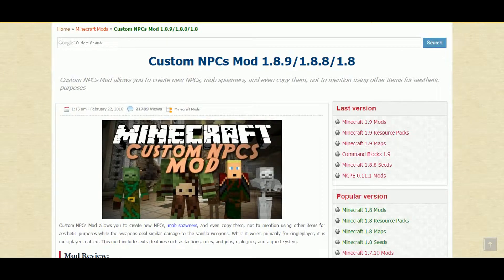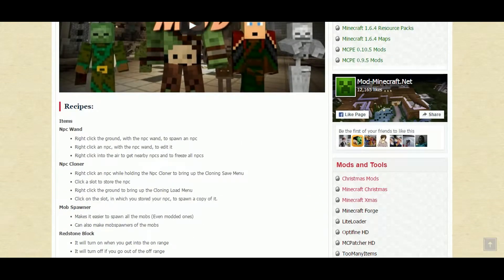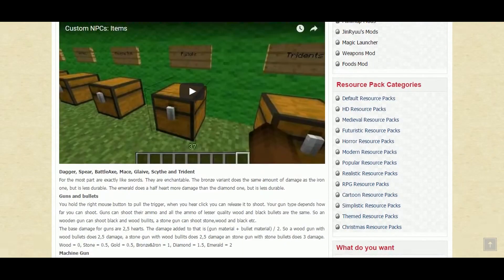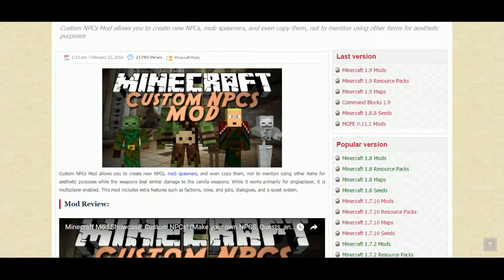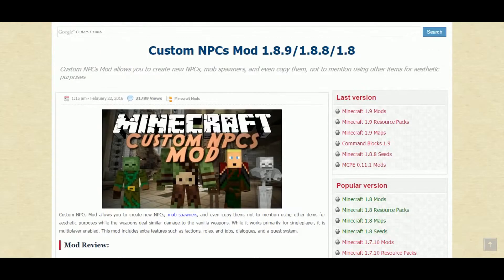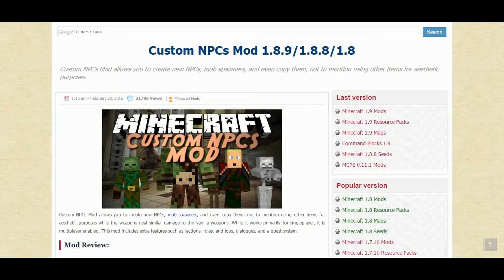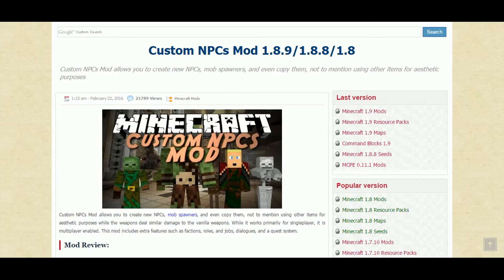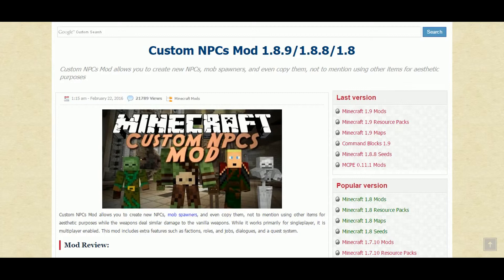Minecraft How to Add your Own Skin in Custom NPC Mod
I hope this video helped because I know a lot of people have been wandering and scouring the internet trying to find a way so there you go!